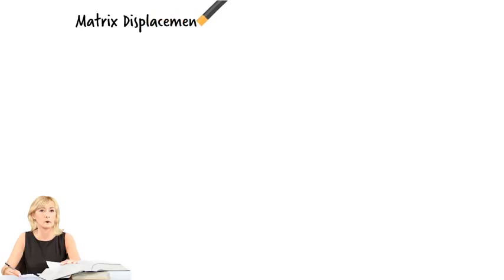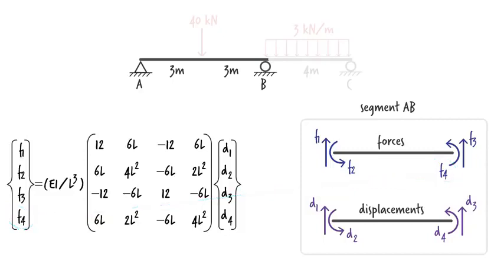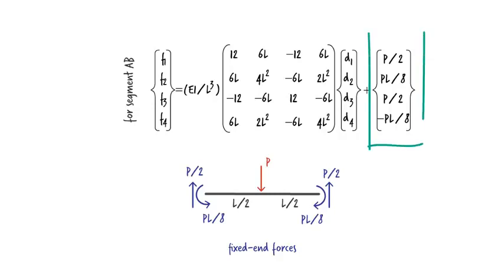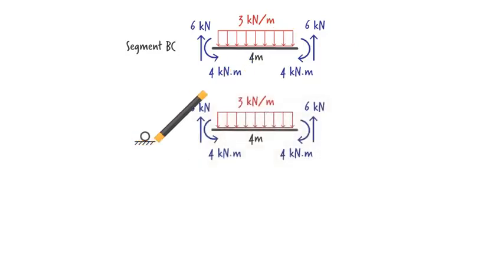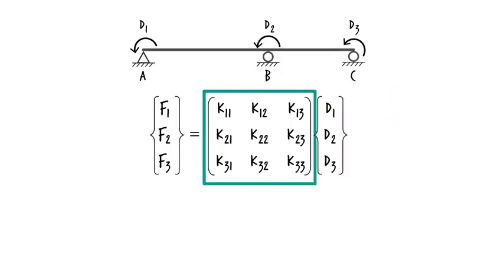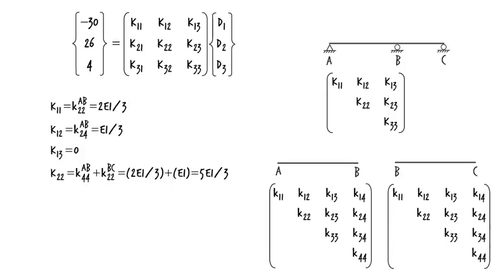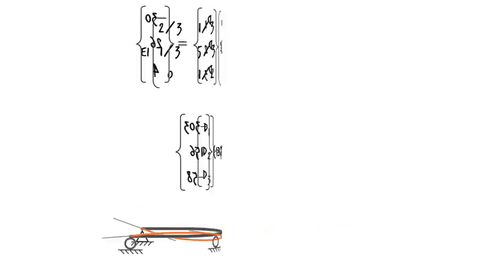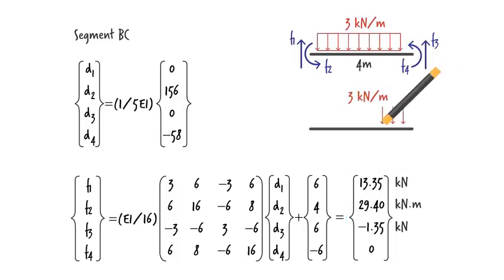3_Stiffness Matrix Method